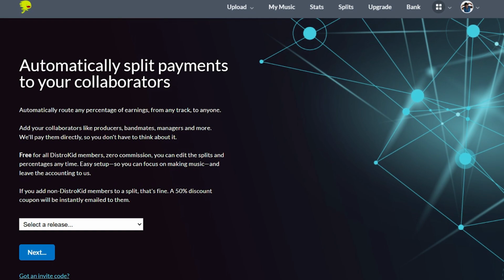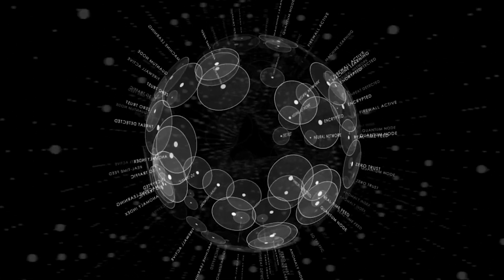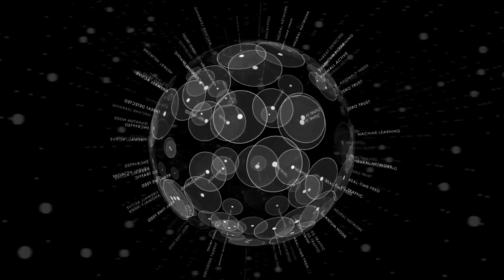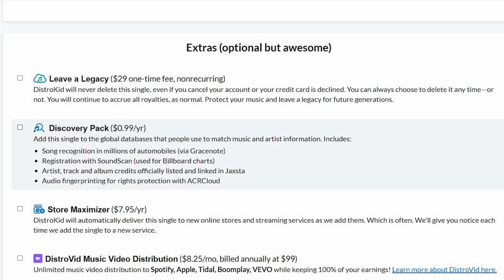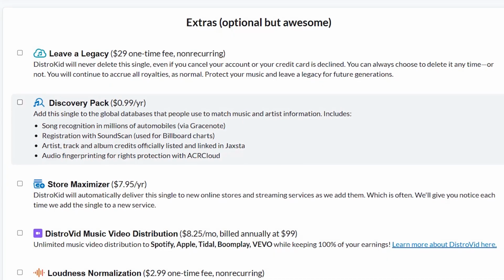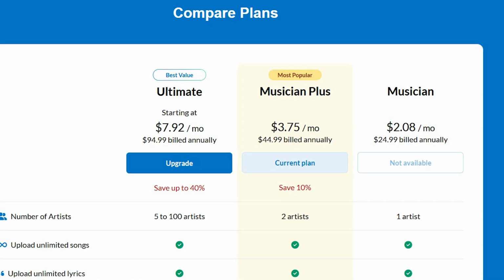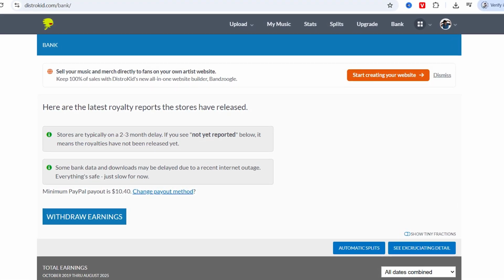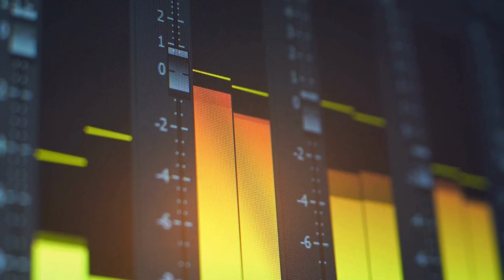Is DISTROKID Still The Best Music Distributor in 2025?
In this episode of Tools You Should Know, I’m breaking down one of the biggest names in independent music distribution — DistroKid.

I’ve used DistroKid actively for over five years, releasing singles, collaborations, and full projects — and in this video, I’m sharing what I’ve learned: what works, what to avoid, and why I still use it today.

If you’re an independent artist looking to get your music on Spotify, Apple Music, YouTube Music, Amazon Music, and more — this is for you.